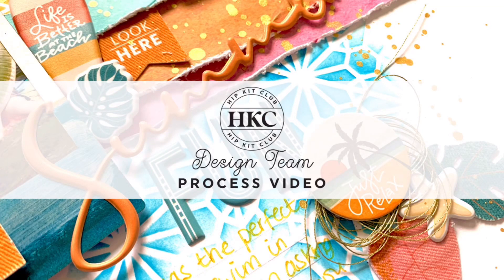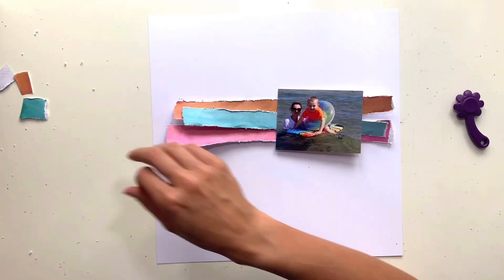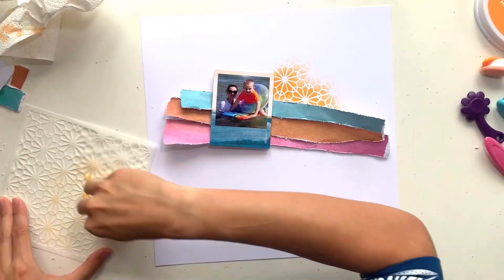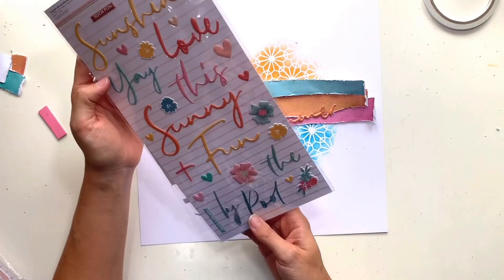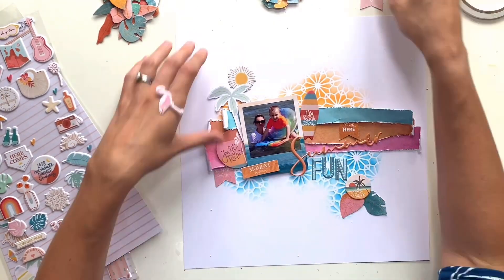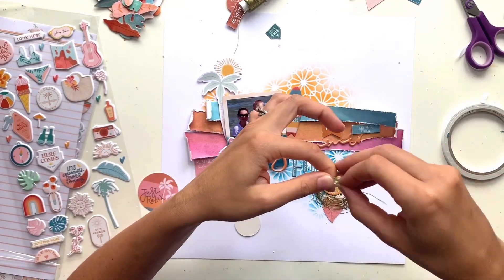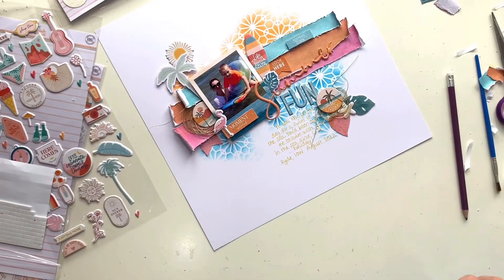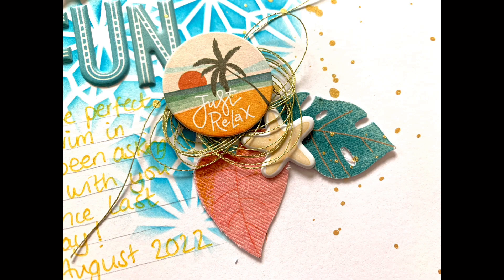Summer Fun - Scrapbook Process Video #262 - Hip Kit Club - August 2022 Hip Kits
ad Hello, it’s Rebecca @preciouspagespapercraft with you today sharing a new layout for @hipkitclub using the August 2022 Hip Kits.

Today, I am creating a layout based on the September Moodboard for our weekly challenge.

There are so many benefits to becoming a Hip Kit subscriber:
- $5 off the main kit price
- Exclusive access to Hip Kit Cutfiles each month

You can find more details about Hip Kit subscriptions and sign up